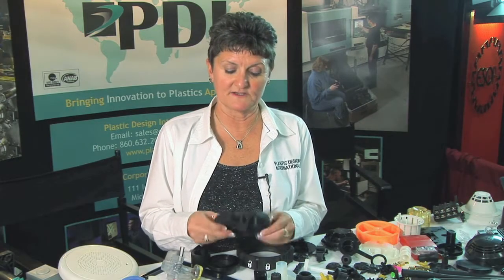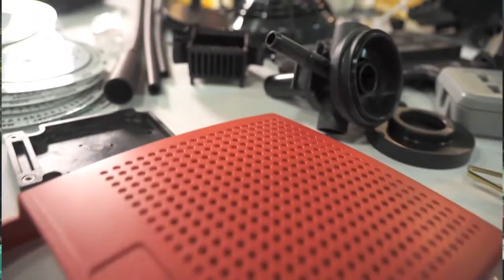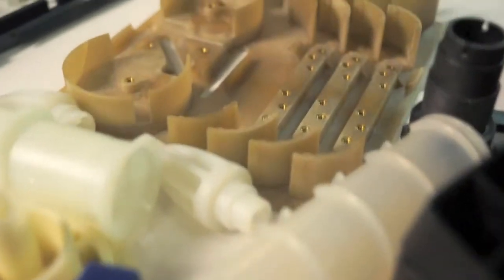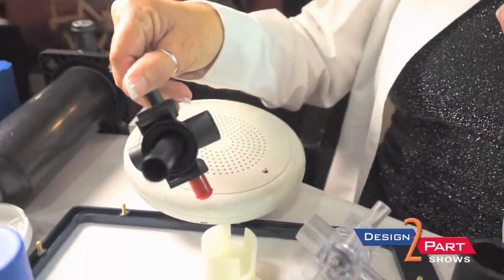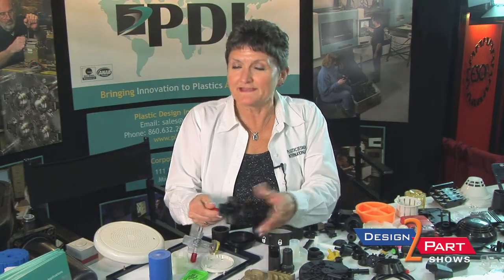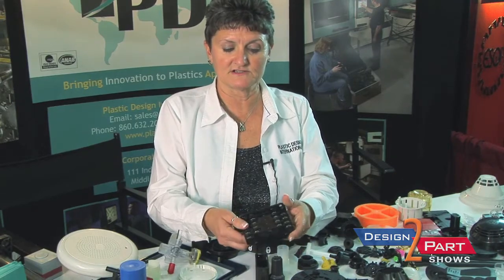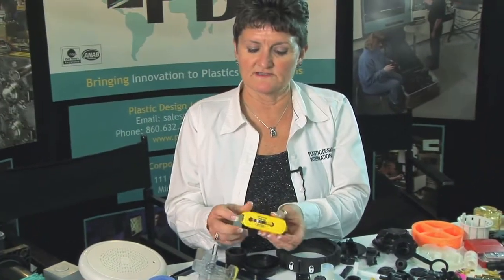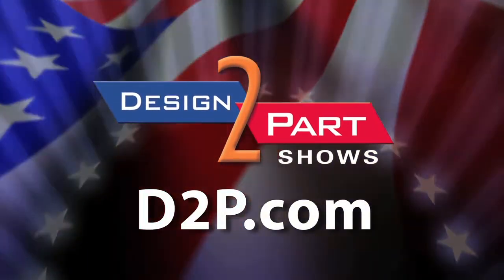Injection Molded Plastic Parts Made to Order- Plastic Design International - PDI, Middletown, CT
Plastic Design International is another preferred American supplier of contract manufacturing services you will find only at a Design-2-Part trade show

Plastic Design International (PDI) is an established injection molded plastics manufacturing company creating plastic products through injection molding (moulding) and custom plastic mold making (moulds). Manufacturing and delivery of injection molded plastic parts and components internationally and domestically is their speciality. Expert molders and 24/7 lights-out manufacturing capabilities allow them to deliver molds and products quickly and accurately to the Eastern United States, throughout the US, as well as Global clientele.

Plastic Design matches the most cost effective means of production with each part, family of parts or complete assembly of products to bring the customer the lowest cost of ownership.

35 Ton to 385 Ton Capacity with machine repeatability of 0.0005" and true closed loop control to all machine functions leads to lower variations in part weight and critical dimensions using all-electric injection machines.

     Insert Molding, up to 200 Ton Vertical clamp capacity!
     Over molding
     Lights-Out, 24/7 Operation
     Short & Long Production Runs
     Specializing in high heat, filled, engineered resins, elastomers and all commodity resins
     Preventative Mold Maintenance Program
     Process Validation